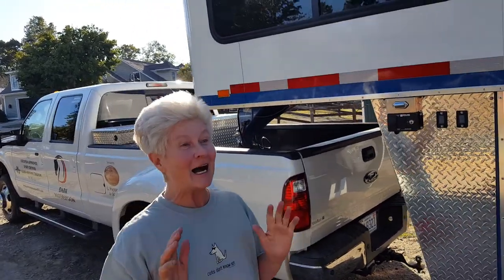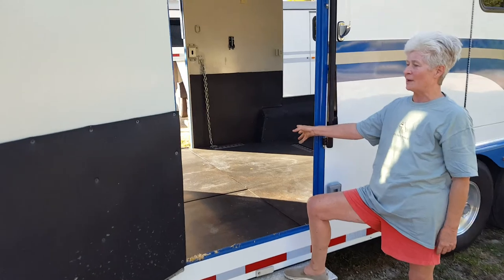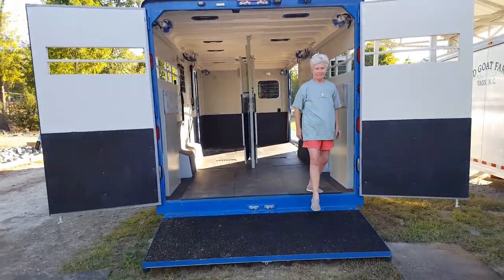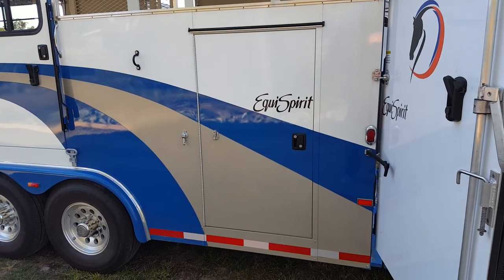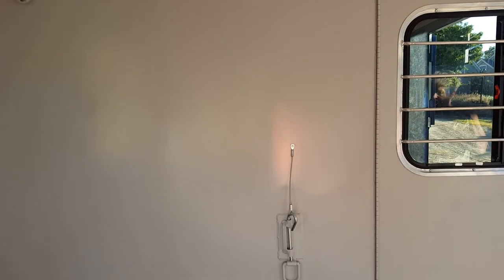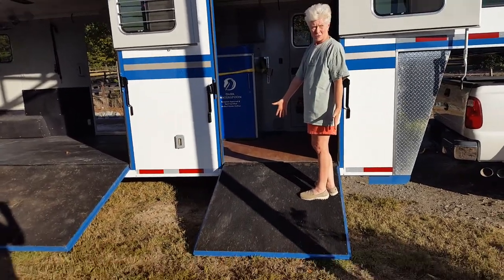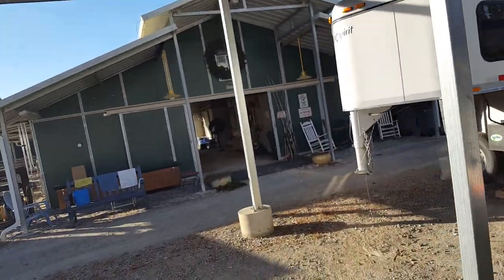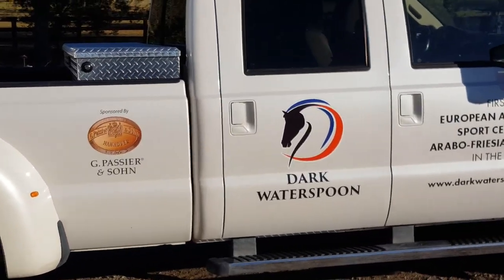The EquiSpirit Breeze – OpenAir 2 Horse Custom Trailer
There is no doubt in horse owners’ minds that hotter weather is an increasing problem in trailering their horses. EquiSpirit horse trailers provides the means of reducing the interior heat with the EquiSpirit Breeze OpenAir horse trailer models. By opening up the sides along the top and the rear of the trailer and insulating the walls, horses enjoy both the airflow and the protection inside the stall area. And it has all the standard features of the EquiSpirit. This video shows the benefits of the “OpenAir” design and also shows the extent of customization that EquiSpirit offers in designing its horse trailers to fit each owner’s particular needs.

THINK SAFETY -- THINK EQUISPIRIT